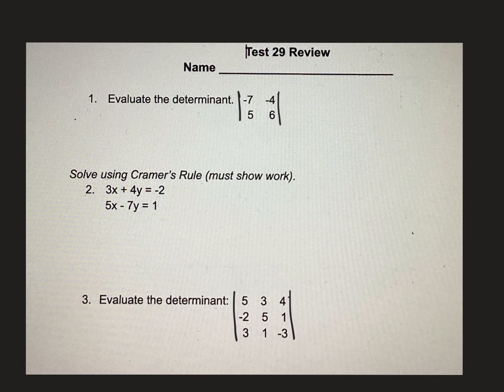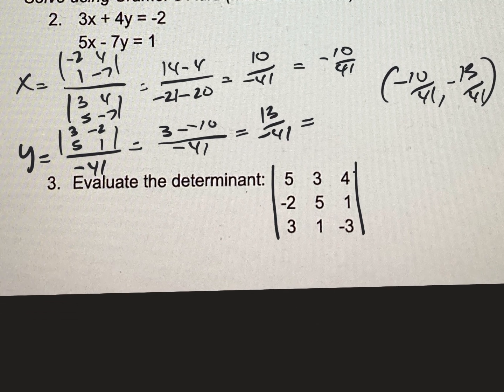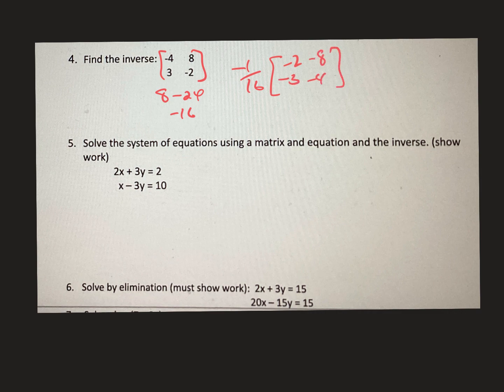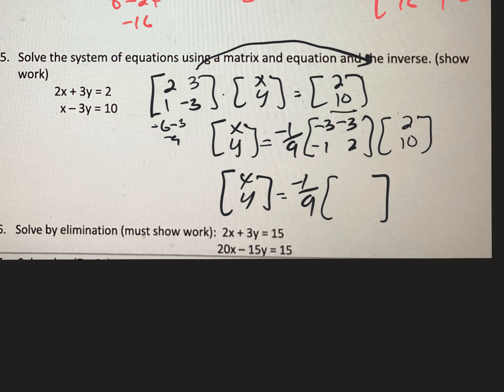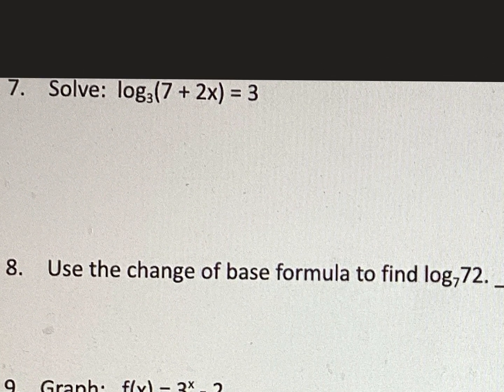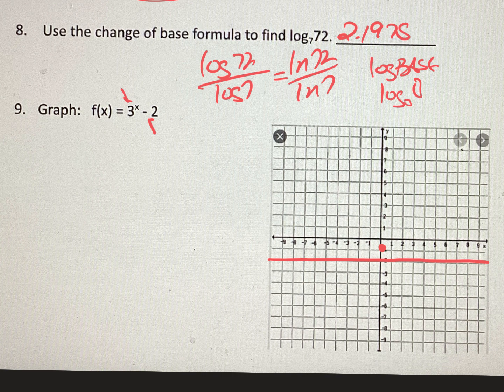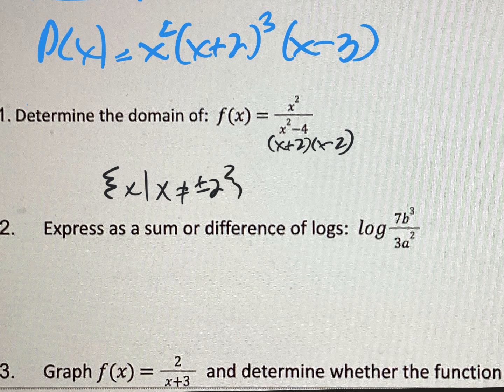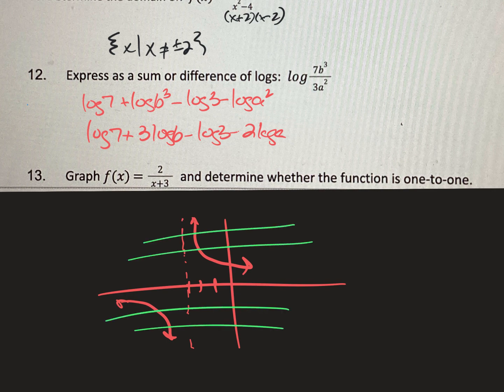Adv Alg practice 29 (2024) mb